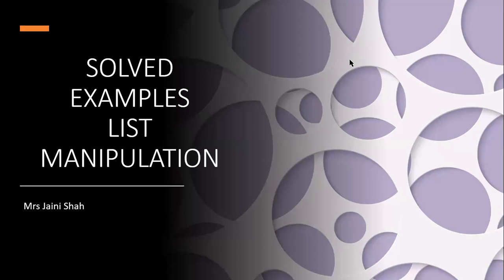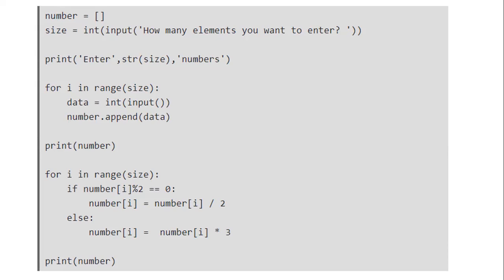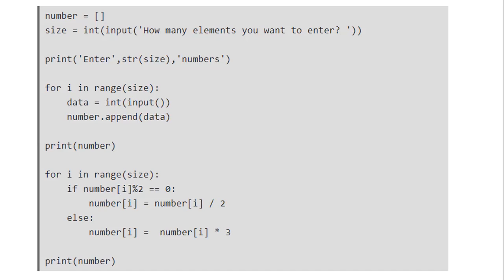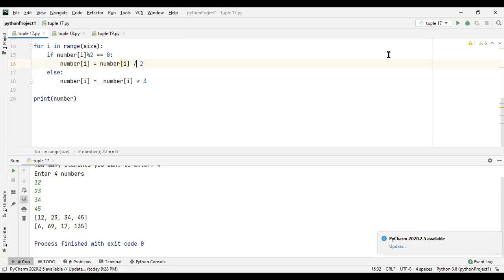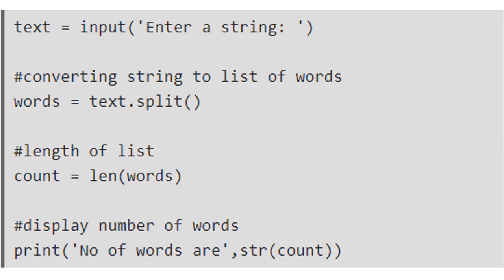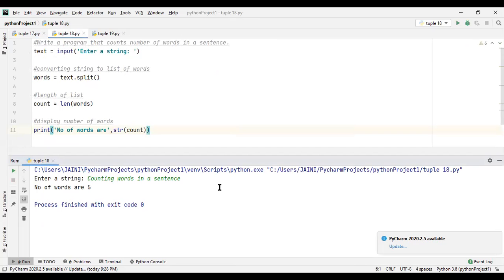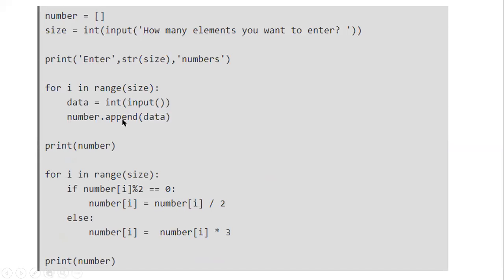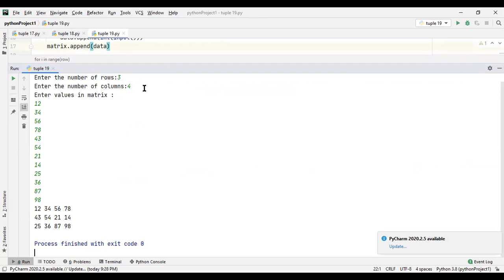JS/CS/11/LIST-STRING PROGRAM/WK 26/ D 1